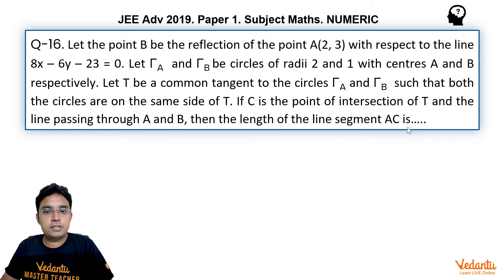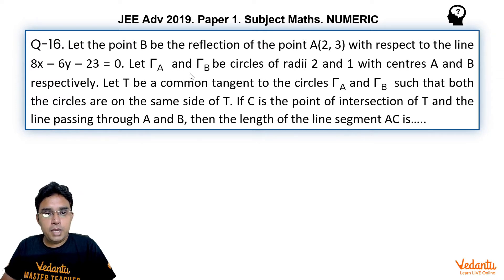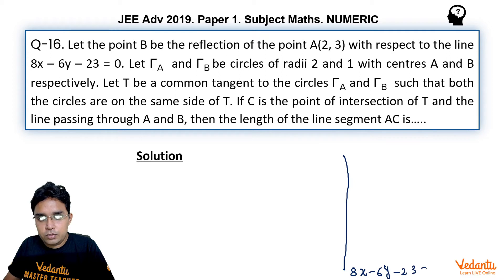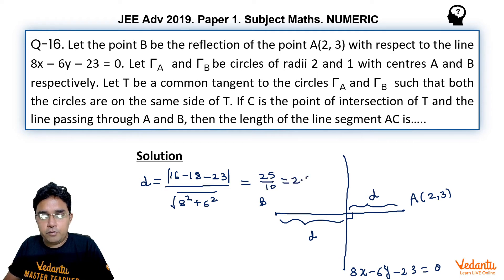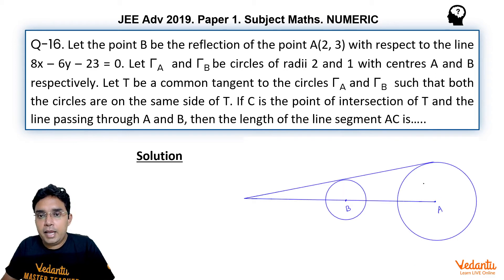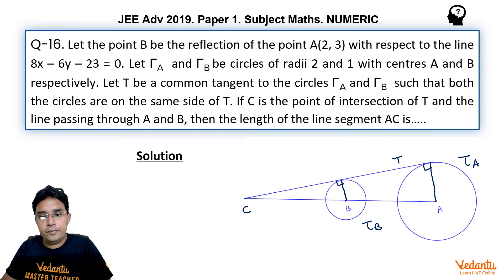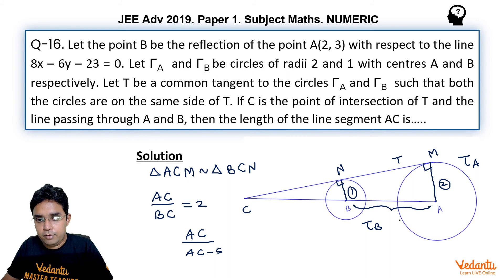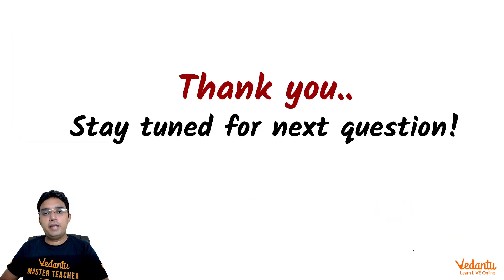JEE Advanced 2019 Maths Solutions - Paper 1 (Q 16) | IIT JEE Maths | JEE Preparation | Vedantu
Let the point B be the reflection of the point A(2, 3) with respect to the line  8x – 6y – 23 = 0. Let ΓA and ΓB be circles of radii 2 and 1 with centres A and B  respectively. Let T be a common tangent to the circles ΓA and ΓB such that both  the circles are on the same side of T. If C is the point of intersection of T and the
line passing through A and B, then the length of the line segment AC is____